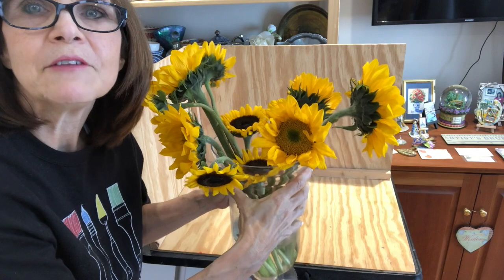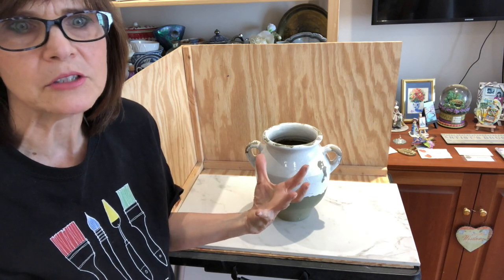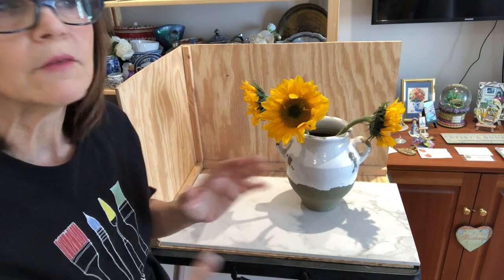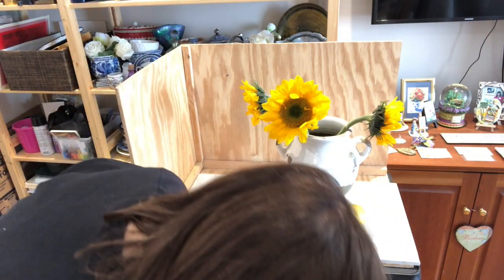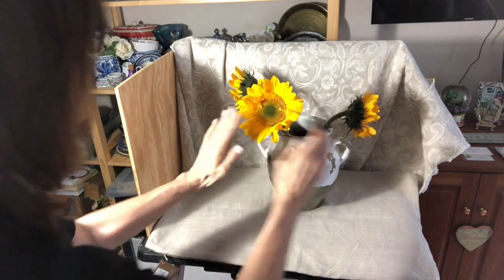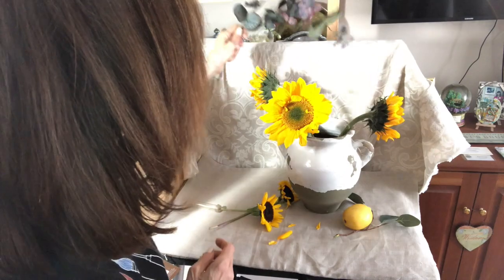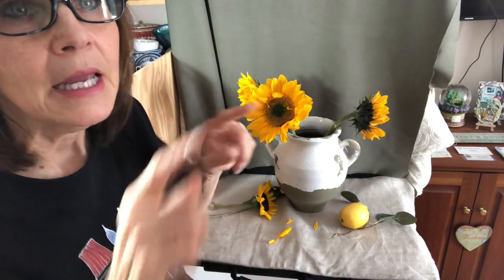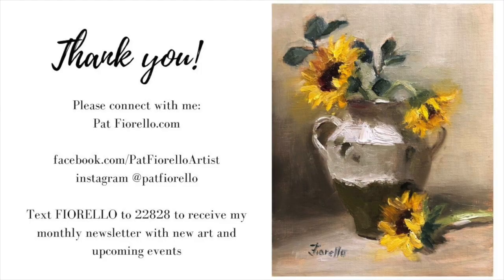How to Set Up a Still Life Painting with Pat Fiorello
Artist Pat Fiorello shares how to set up a still life for painting inspiration. She will cover the materials and props she uses and the thinking process behind designing an exciting arrangement to inspire your paintings. instagram @patfiorello.  To receive Pat's "Bringing Beauty to the World " newsletter for art and upcoming workshops and events text FIORELLO to 22828